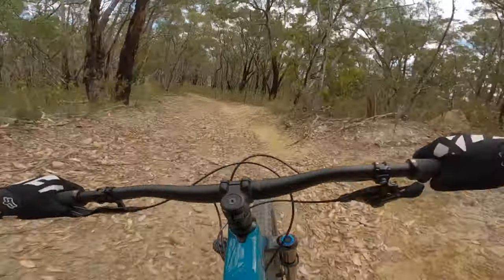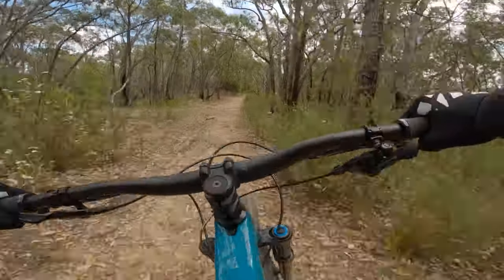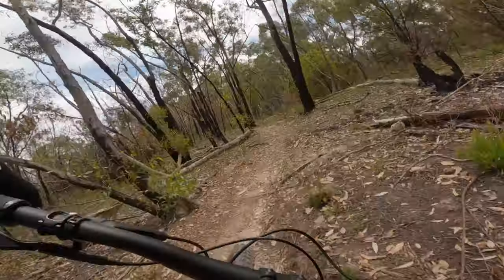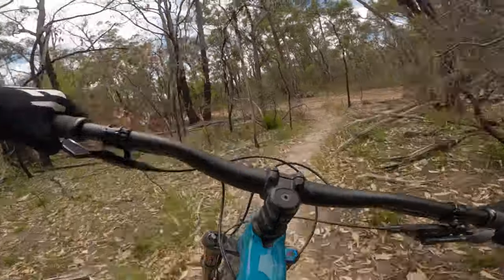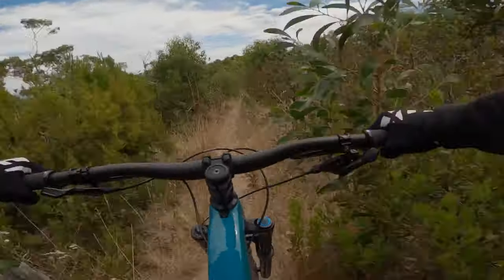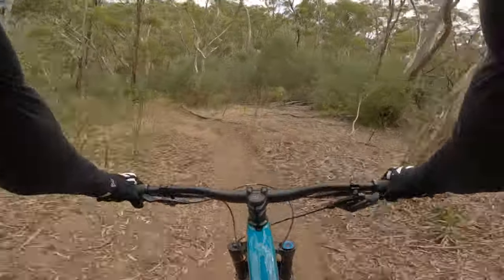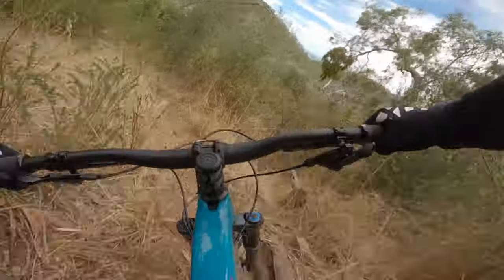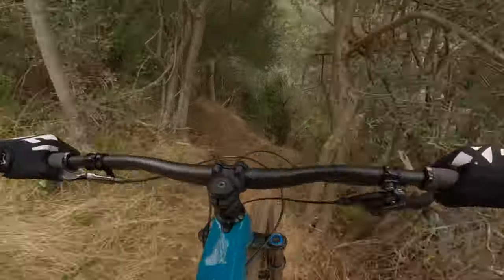I SENT HORSNELLS BONESHAKER ON THE 21 TREK SLASH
Heres a run down Boneshaker at Horsnells Gully in Adelaide. I changed the Protune settings up on the Gopro to see if I could get some improved footage